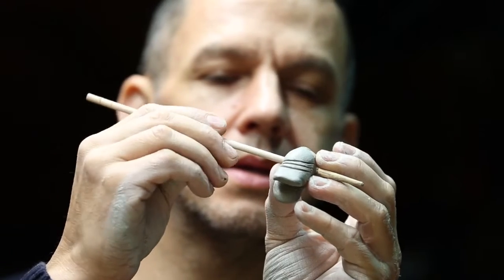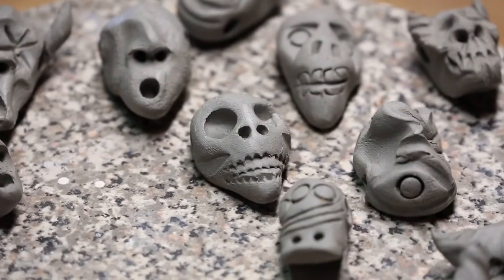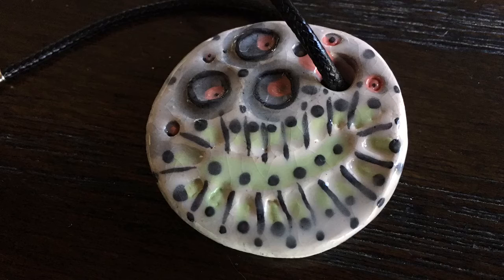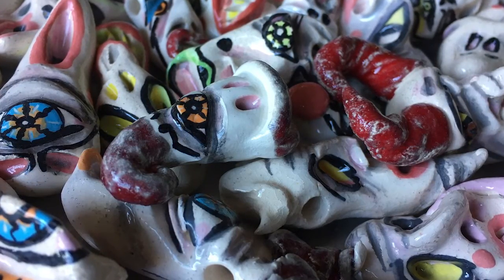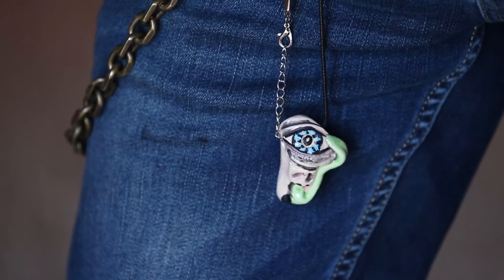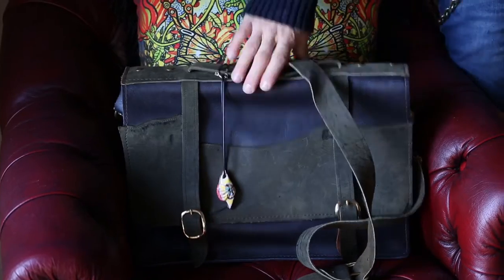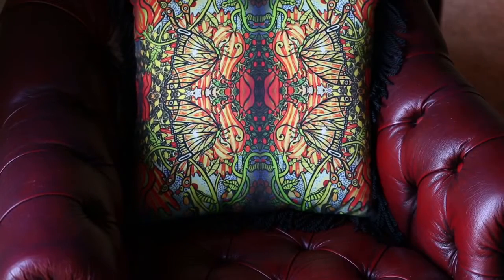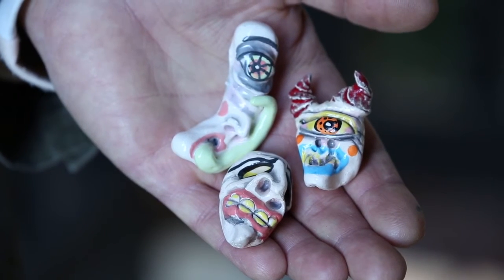Help with Axiety ,phobias ,ptsd,and addiction.